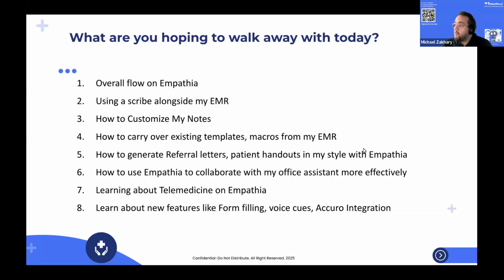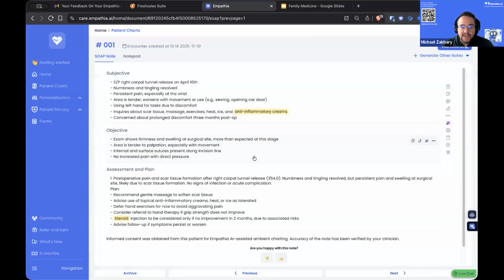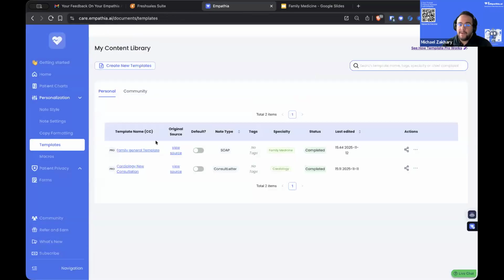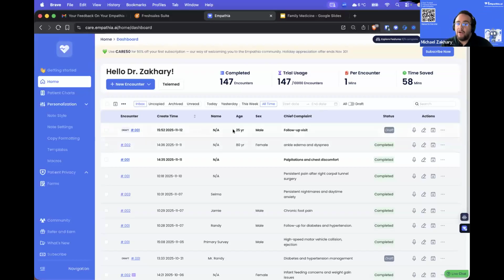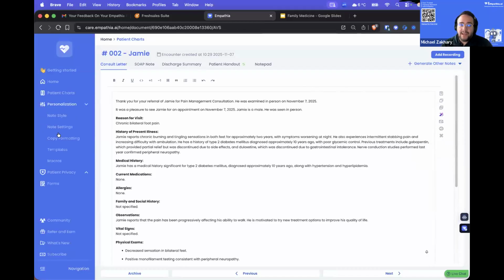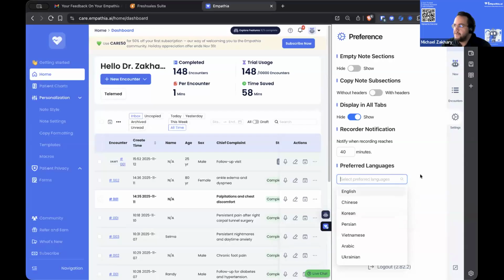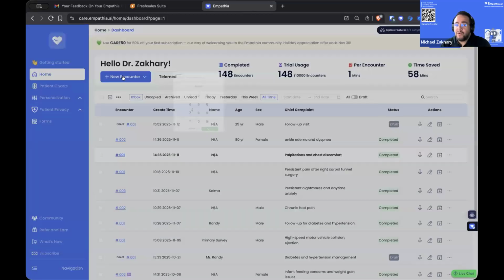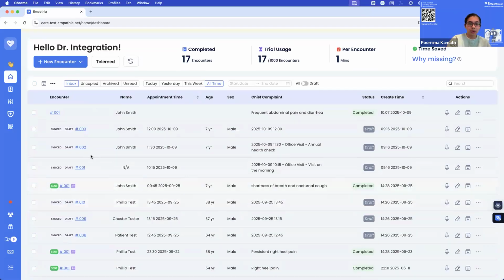Handling the Variety: AI Scribe for Family Medicine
Streamline your clinic's operations from check-in to final sign-off. This webinar recording explores the robust integration capabilities of the Empathia AI ecosystem. Michael guides you through form management and pre-visit questionnaires, demonstrating how to capture vital information before the patient even enters the room. We also examine EMR integration capabilities, ensuring that your AI-generated notes sync perfectly with your existing records.

This webinar covers:
00:45 Start an Encounter
02:06 Smart Summary by AI
03:20 Telemed & Set up Caller ID
05:28 Smart Edit by AI
08:14 Customization & Template
12:03 Create a Template
23:32 Generating Multi-language Patient Handouts
25:40 AI Pre-visit Intake
27:59 Chrome Extension & Multi-Speaker Recording
31:19 Automatic Form Filling
41:08 Accuro EMR Integration